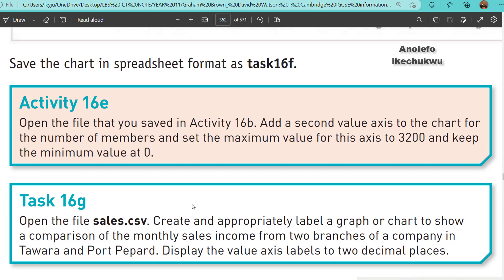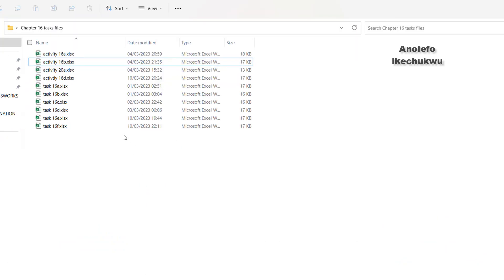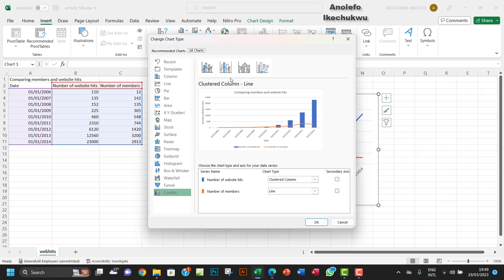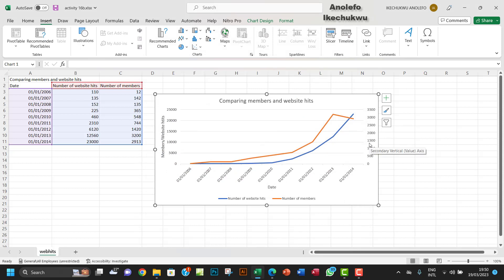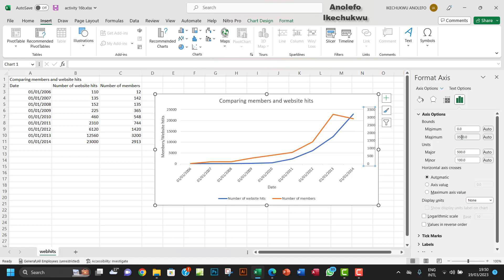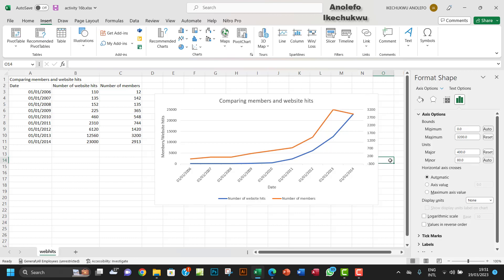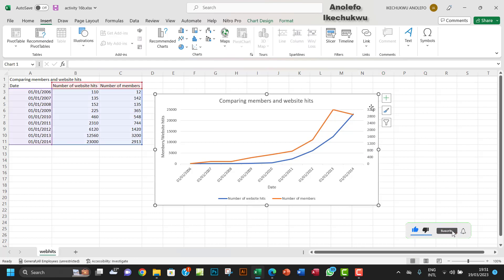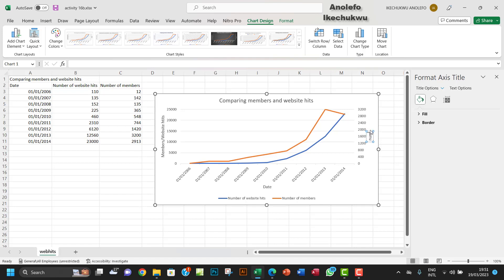Activity 16e IGCSE ICT Add Secondary axis to your chart Hodder Education